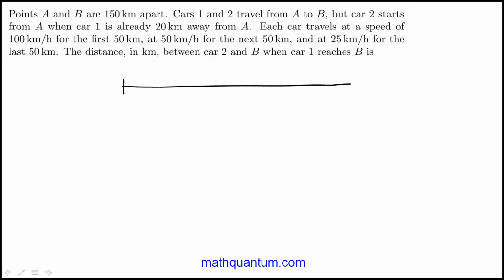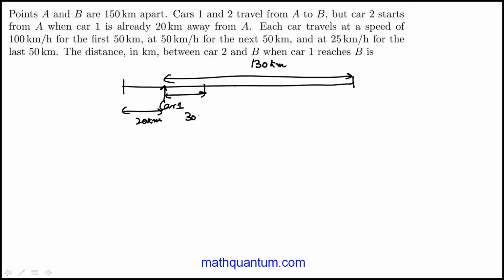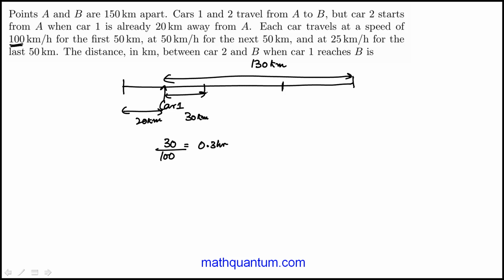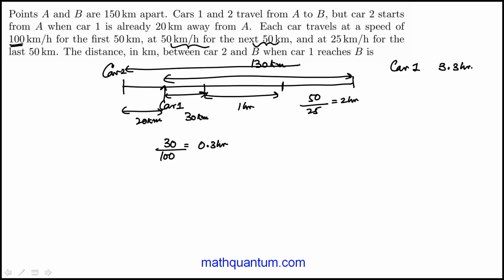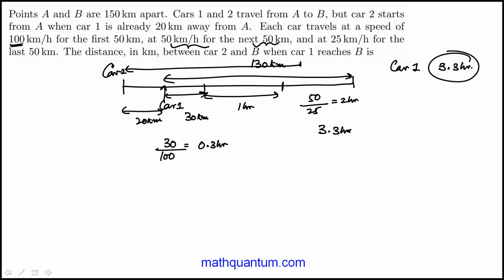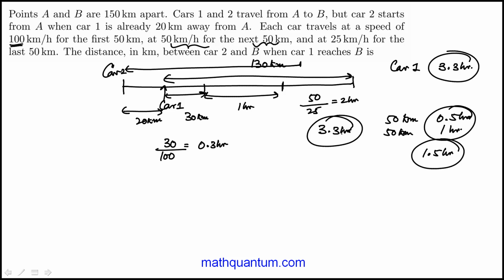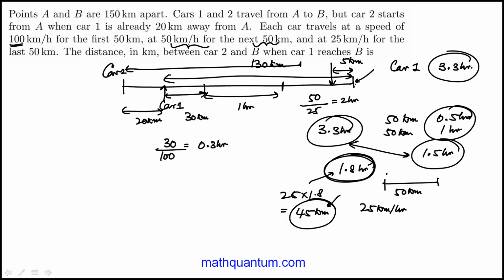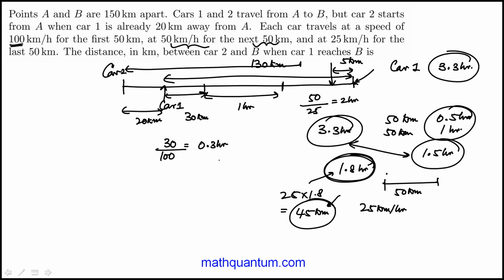Question 20 2018 CAT IIM Quantitative Ability Slot 2 Points A and B are 150 km apart. Cars 1 and 2